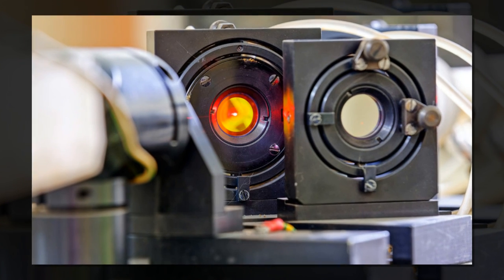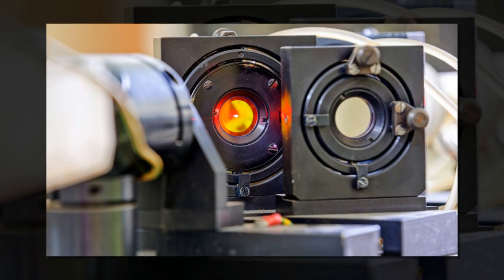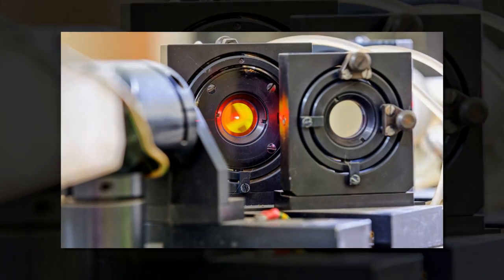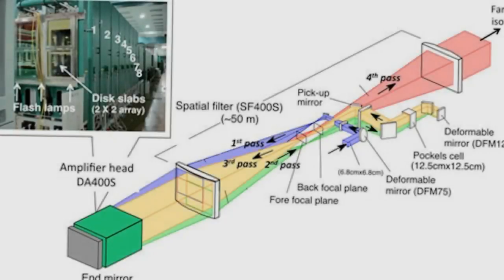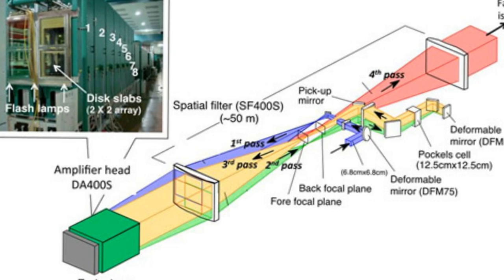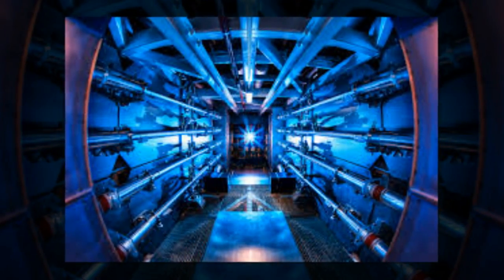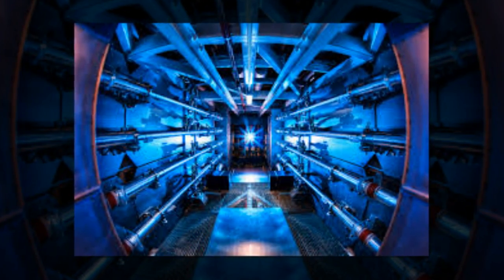Japanese scientists fire the world's most powerful laser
A team of researchers from Osaka University recently fired the most powerful laser on the planet: a 2 petawatt pulse, that's 2 quadrillion watts, albeit for just one trillionth of a second. It's called the LFEX (Laser for Fast Ignition Experiments) and it measures more than 300 feet in length. Interestingly, while the LFEX boasts immense power, it doesn't actually require that much energy to operate.

If you remember your high school physics class, power (aka watts) is energy over time. And since the Osaka team is dealing with a picosecond time span, the device doesn't need much energy to generate a massive amount of wattage. In fact, for this experiment, the LFEX only consumed a couple hundred joules, about as much energy as your microwave does over the course of two seconds. It's able to generate so much power so quickly thanks to a series of glass "lamps" that amplified the laser as it passed through them.

"With heated competition in the world to improve the performance of lasers, our goal now is to increase our output to 10 petawatts," Junji Kawanaka, an associate professor of electrical engineering at Osaka University, said in a statement. Sure this is an impressive feat of scientific engineering but what good is the LFEX if it can't shoot down a missile like the US Navy's does?